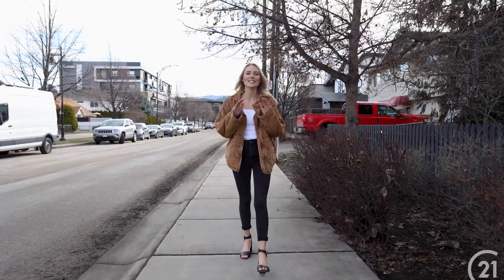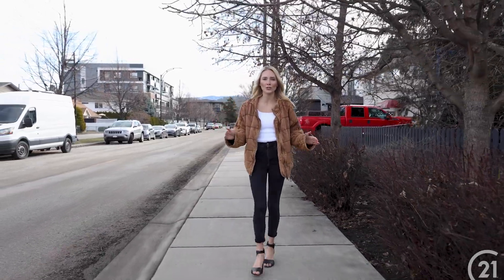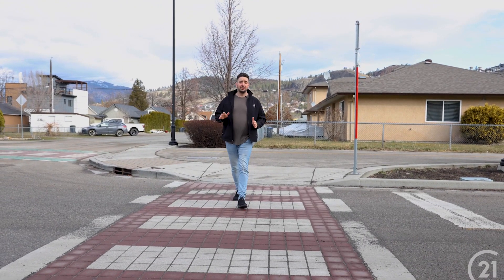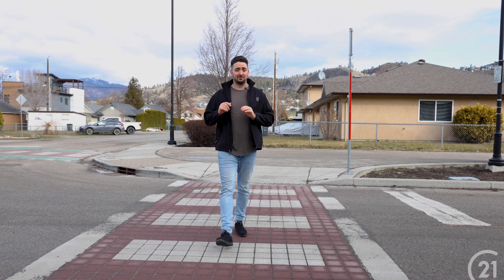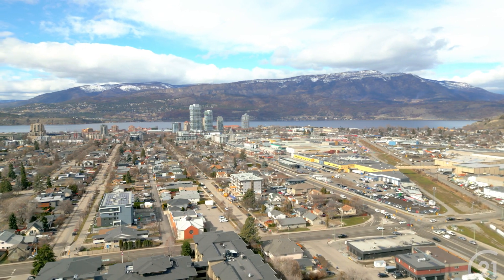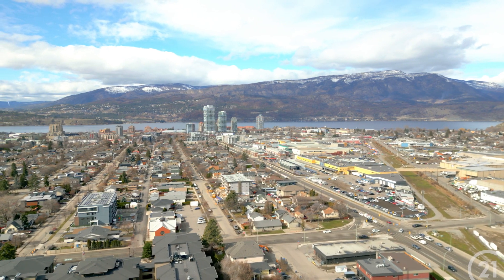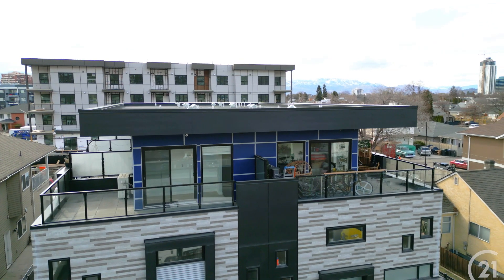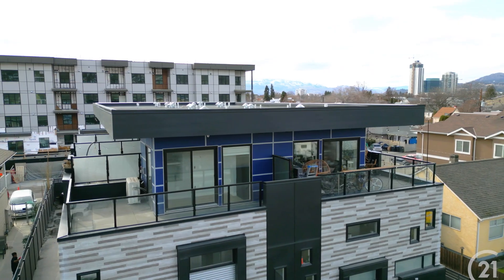1049 Clement Avenue, Kelowna, BC V1Y 7E3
Brooke Attwell | Realtor®

Price: $4,200,000
Date Listed: March 12
Address: 1049 Clement Avenue
City: Kelowna
Neighborhood: Downtown
Postal Code: V1Y 7E3
Square Feet: 7,405
8-Plex

ATTENTION INVESTORS! This is Elevar Townhomes - an exceptional opportunity to own an 8-plex in Downtown Kelowna! Being minutes from everything in Kelowna's downtown core and Okanagan Lake, this is a sought-after location for tenants. This newly built 8-plex features 1 Bedroom+den units, each with their own private rooftop patios. The building is complete with 8 assigned, covered parking stalls. Grow your Real Estate Portfolio today!